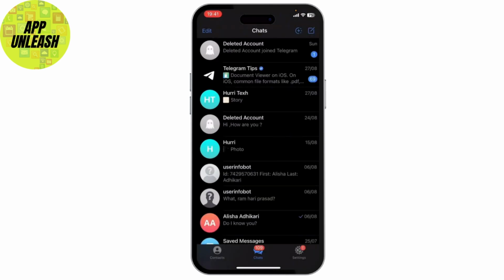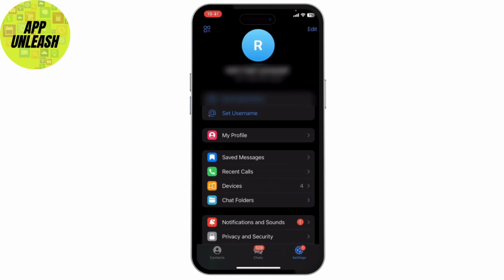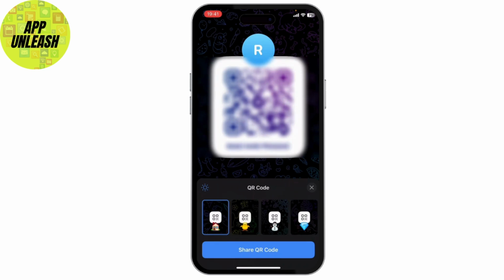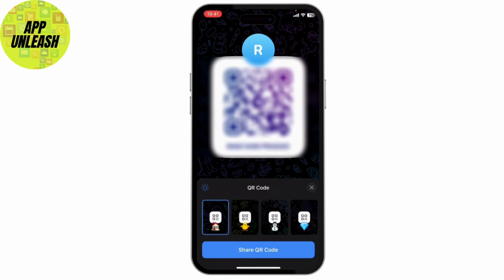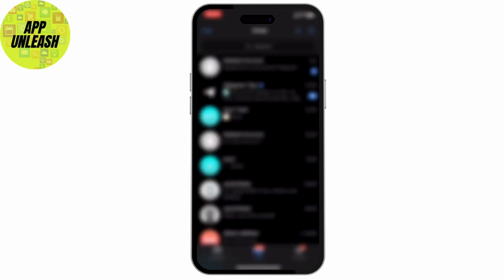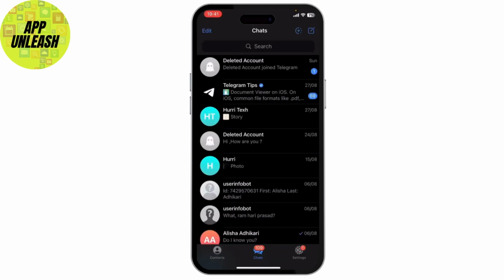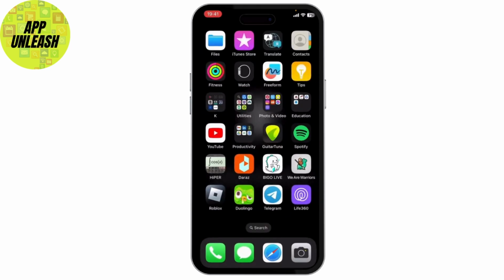How To Add People Or Friends On Telegram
Easy Guide on How To Add People Or Friends On Telegram. Easily Learn How do I add friends in Telegram with the help of this guide.

In this quick tutorial, learn the easiest way to add people or friends on Telegram by using the QR code feature. Skip the hassle of sharing phone numbers and simply scan a QR code to instantly connect with friends. Follow this step-by-step guide to master this simple trick on Telegram.

add friends on telegram, how to add friends on telegram, telegram add people, add people using qr code telegram, telegram qr code, scan qr code telegram, telegram tutorial, add people on telegram

Chapters:
00:00:00 - Introduction
Learn how to add friends on Telegram easily using the QR code method.

00:00:10 - Open Telegram
Launch the Telegram app on your device.

00:00:15 - Go to Settings
Navigate to the settings menu at the bottom right of the screen.

00:00:25 - Find Your QR Code
Tap on the QR code icon at the top left under your profile name and phone number.

00:00:35 - Share or Scan QR Code
Share your QR code with friends or scan theirs to add them instantly.

00:01:00 - Conclusion